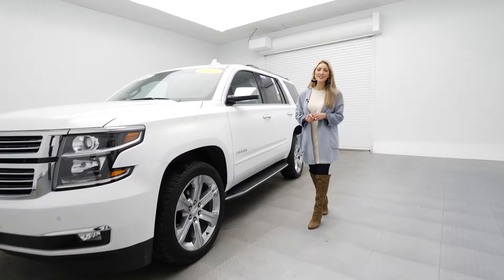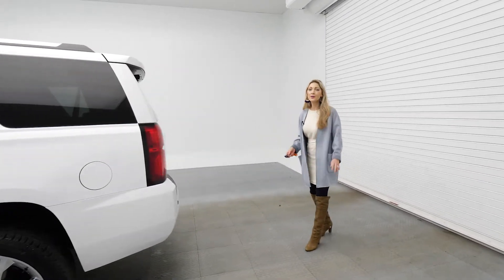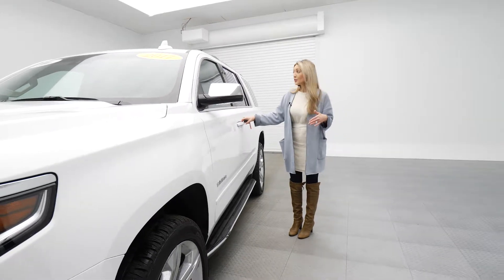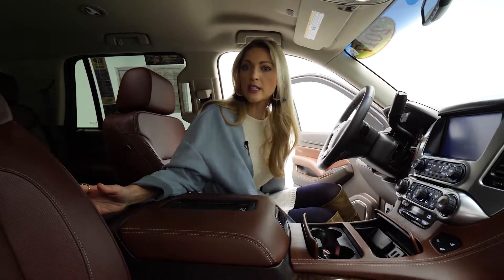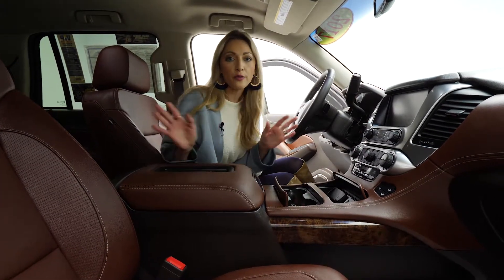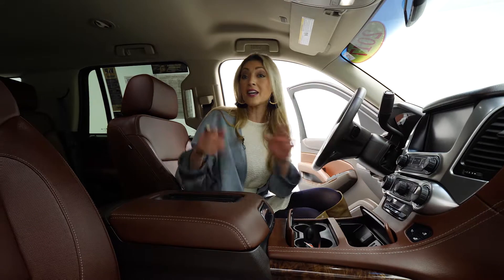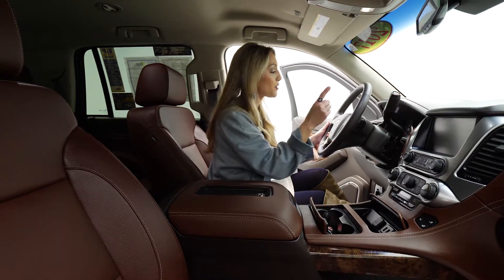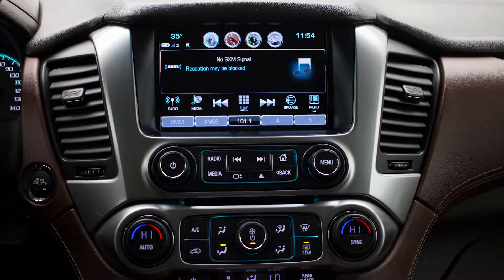Walk Around & Review: Used 2017 Chevrolet Tahoe Premier Sport Utility With Navigation